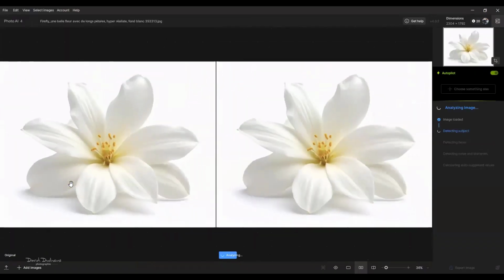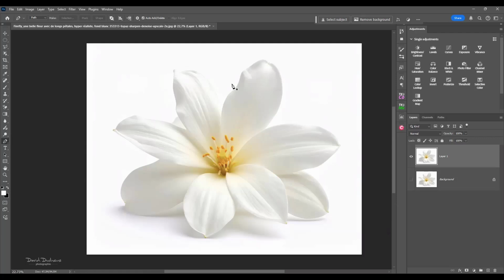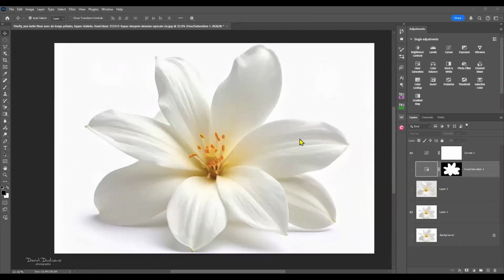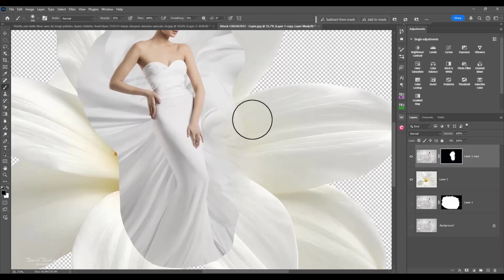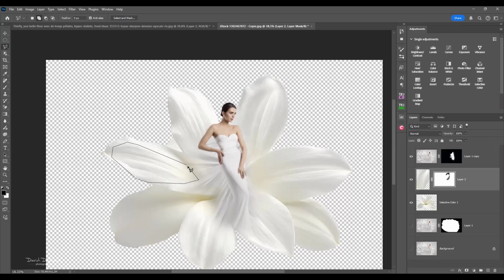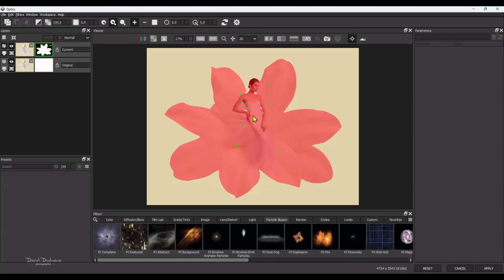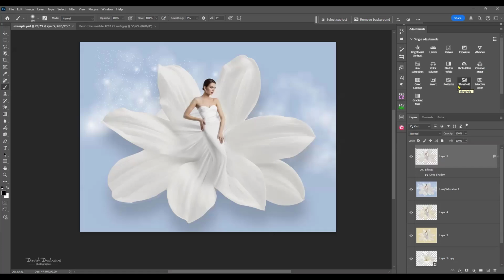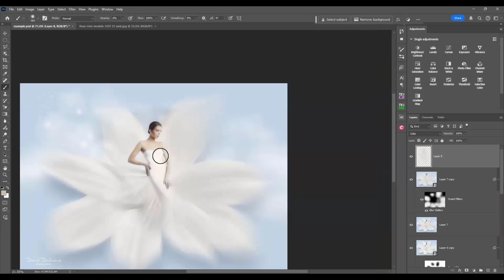How I use Photoshop and some plugins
You will see in this presentation my use of Photoshop and plugins like Nik Collection or Boris FX Optics, with some examples.